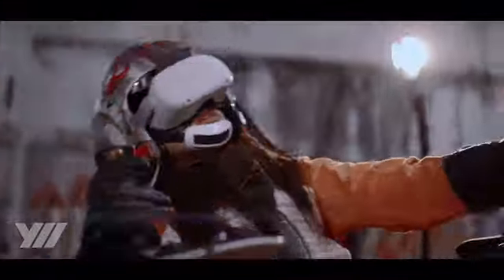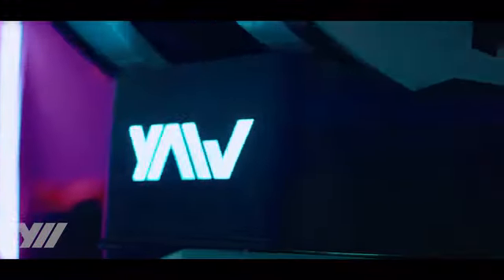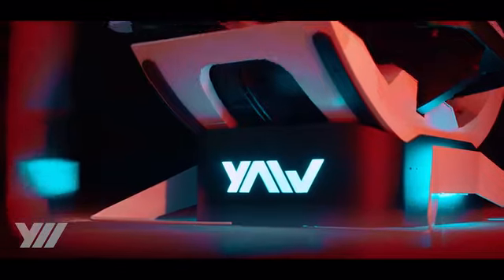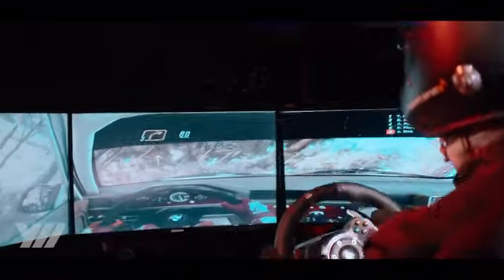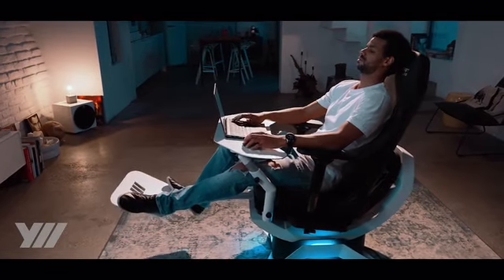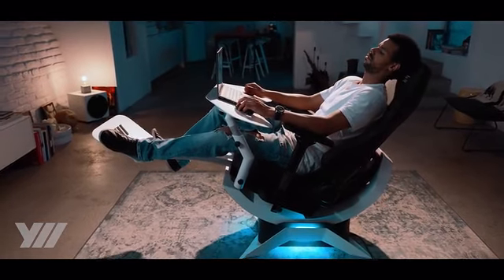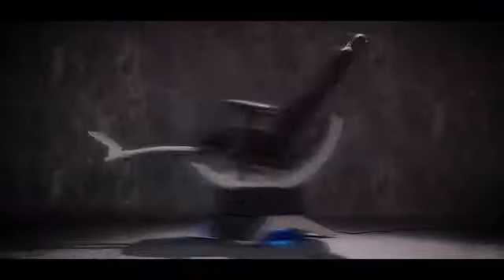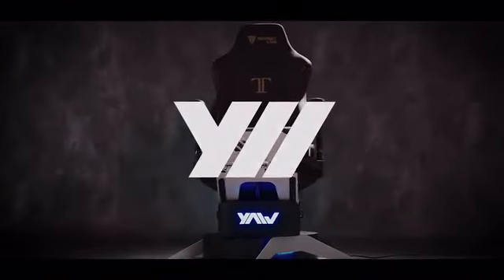Yaw2 - Motion Simulator and Smart Chair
The next generation motion simulator and smart chair for gaming, working and relaxation.